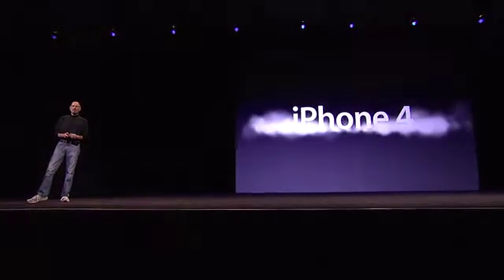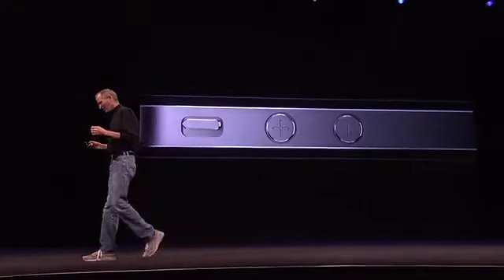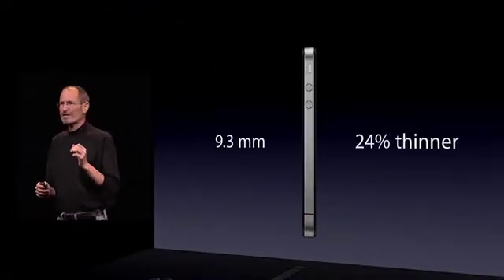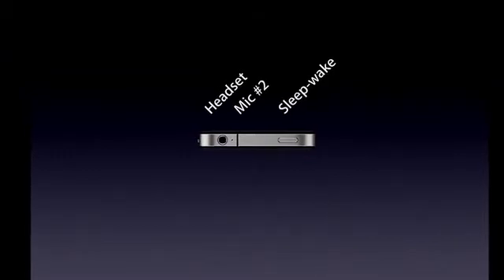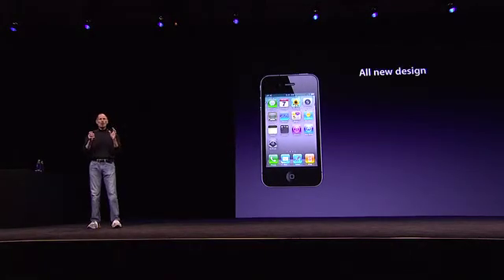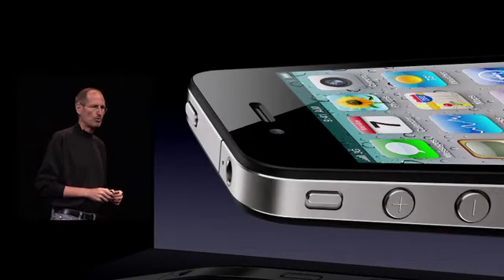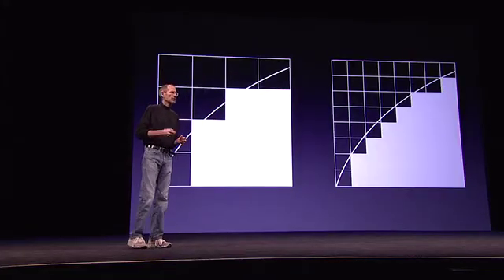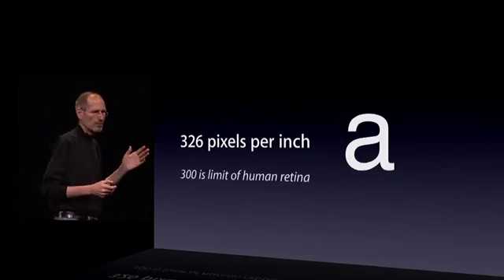Apple WWDC 2010 iPhone 4_04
Apple WWDC 2010_Steve Jobs Keynote, iPhone 4,iOS,edit version